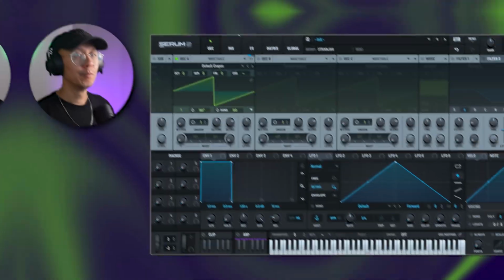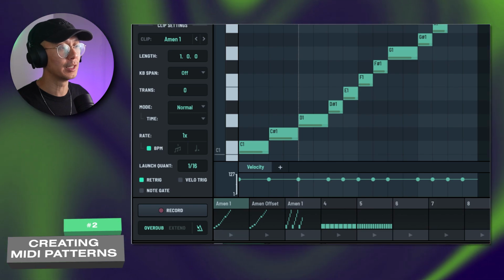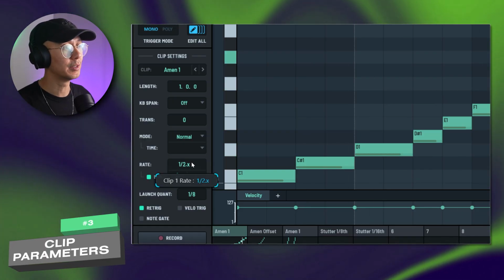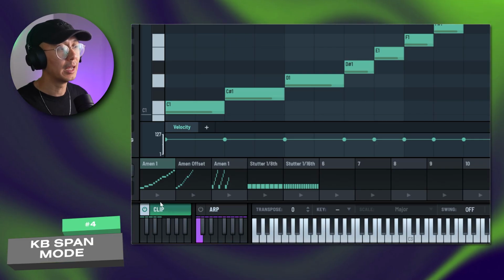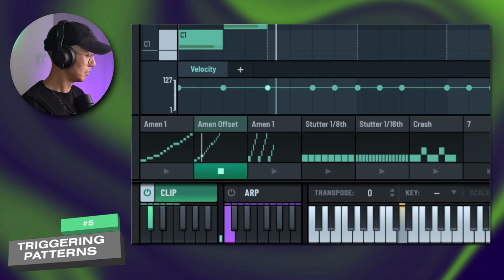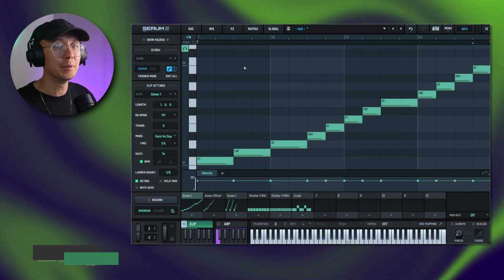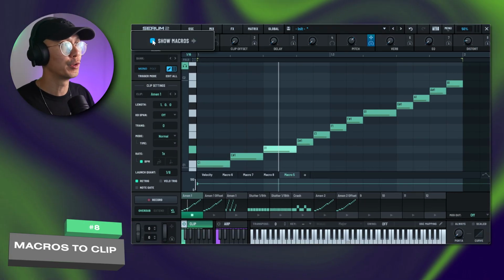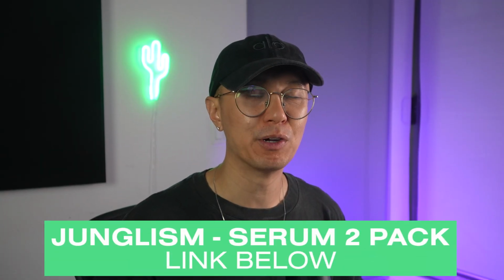How Serum 2 Clip View Will Change Jungle Production Forever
Serum 2 just changed Jungle production forever. In this video I show how the new Clip View makes it easy to chop breaks, trigger MIDI clips, mash patterns, use macros, and perform live Jungle beats inside Serum 2.

🔥𝗕𝗨𝗬 𝗠𝗬 𝗦𝗔𝗠𝗣𝗟𝗘𝗦 𝗔𝗡𝗗 𝗣𝗥𝗘𝗦𝗘𝗧 𝗣𝗔𝗖𝗞𝗦:
👉𝗚𝗡𝗔𝗥𝗟𝗬 𝗩𝗢𝗟. 𝟮 𝗦𝗲𝗿𝘂𝗺 𝗣𝗿𝗲𝘀𝗲𝘁 𝗣𝗮𝗰𝗸

0:00 Intro - Why Serum 2 Clip View is a Jungle game-changer
0:38 How to Chop Breaks in Serum 2 (Auto, Manual, Snap to Zero, Tail)
1:51 Create MIDI Breakbeat Patterns in Serum 2
3:50 Clip Play Modes in Serum 2:  Transform and Manipulate Breakbeats
5:31 KB Span Offset Mode in Serum 2 (chop breaks across the keyboard)
6:53 KB Span Mode Off:  Trigger Multiple Clips
8:40 Chop and Mash Jungle break Patterns by Triggering MIDI Clips
9:37 JUNGLISM (Preset Pack Demo)
10:08 Live Remixing of Paradox & Nucleus – Love Her in Serum 2
10:28 Reese + Amen Jungle Workout (Nasty Preset)
10:43 Recreating Total Science – Jungle Jungle in Serum 2
11:15 Clip Offset Tricks in Serum 2 (Beat Mangling Breaks)
12:39 Serum 2 Scan Rate Explained (Pitching, Reverse, Performance Control)
14:11 Clip Macros for Jungle (Distort, EQ, Reverb Variations)
15:32 Map Serum 2 Macros to MIDI Controllers (Hands-On Performance)
16:11 Live Jungle Performance in Serum 2 (Breaks + Bass + Macros)
17:13 Get JUNGLISM (Authentic Jungle Presets, Breaks, Bass & Synths)
17:45 Final Remarks (Next Steps & More Serum 2 Clip View Tips)